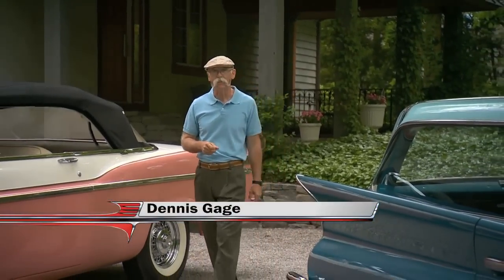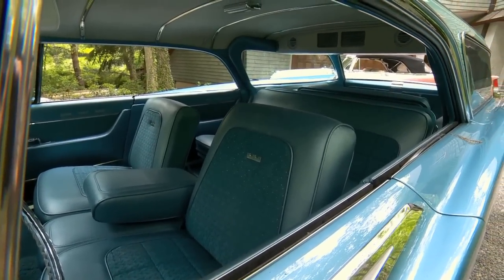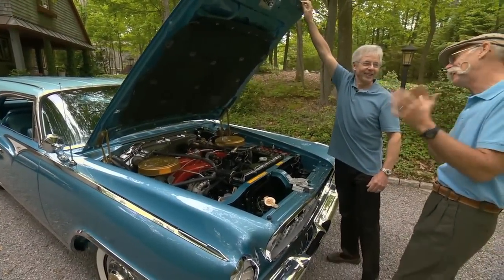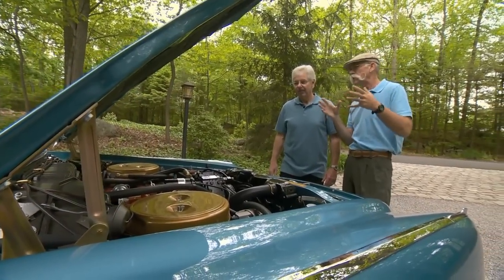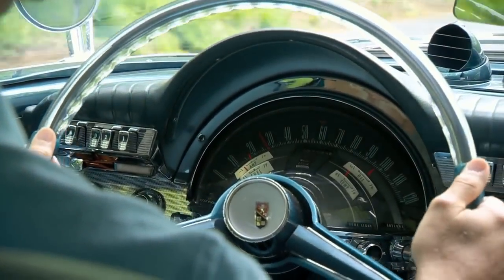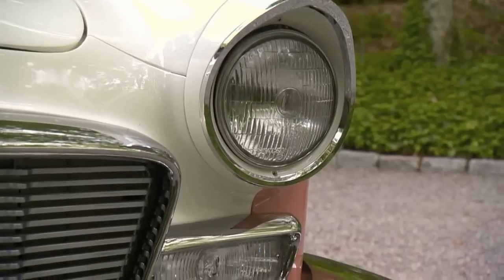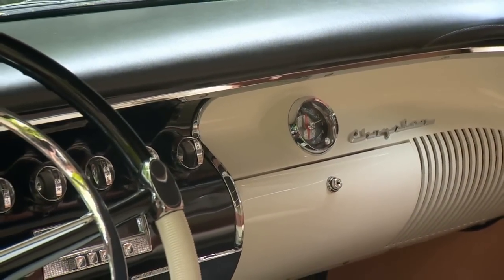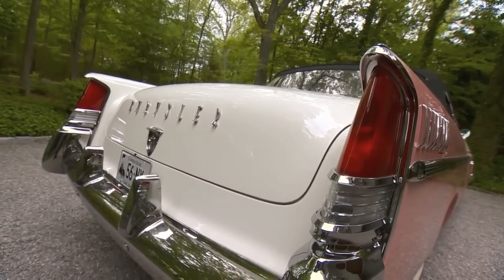Record Player in Classic Car! | Chrysler New Yorker Wagon & Convertible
On this episode of My Classic Car, Dennis checks out the fabulous fins of some Virgil Exner designed Mopars: a '61 Chrysler New Yorker Wagon and a '56 New Yorker Convertible.

Starting with the remarkable '61 Wagon, it is a monster, and you do not see these anymore. Certainly not of this quality. A 4 door hard top with no pillar, the lines a great and there's great visibility. The space-age gumball dash is also a sought after piece, but the most beautiful part of the car are those boomerang taillights. Canted over slightly with the fins, they are a wagon only feature, and only for a few model years. Also pretty rare and notable when you see it is the Cross-Ram 413 Engine, carrying it down the road with the confidence of power and style. With the original chalk marks and date stamps, she's beautiful and runs just as well as she looks.

Another New Yorker, the '56 convertible is also great looking, and with an extreme 4 piece bumper with lots of wild curves. An absolute pristine and fabulous restoration, even the inner fender wells are factory white. Accented by original Motor Wheel Company wire wheels, and a muted yet eye catching coral color, it exudes class. Along with the advent of the padded dash, this cruiser also comes with an in-dash record player that works like it should with such a considered restoration. Pretty understated for Exner fins, they're still there and match the class of the rest of it. Not too out there, as they're one of the first years for them. Powered by a Hemi here, and just like the wagon it's powerful and absolutely perfect.

Two of the finest examples of restoration and of a classy, very specific era of cars.

0:00 - Intro
0:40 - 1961 Chrysler New Yorker Wagon
4:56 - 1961 Chrysler New Yorker Wagon Drive
7:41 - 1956 Chrysler New Yorker Convertible
12:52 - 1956 Chrysler New Yorker Convertible Drive

S16E24, S23E26